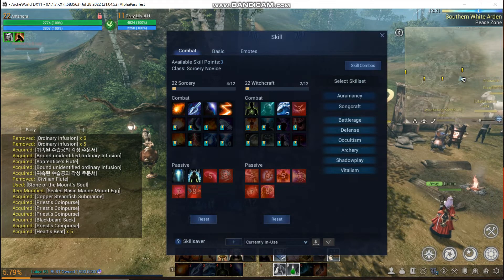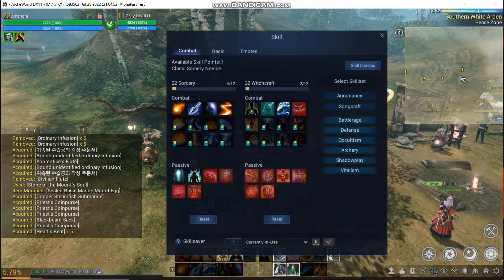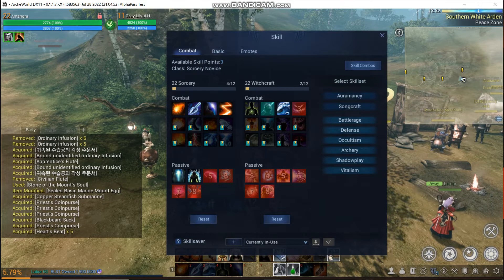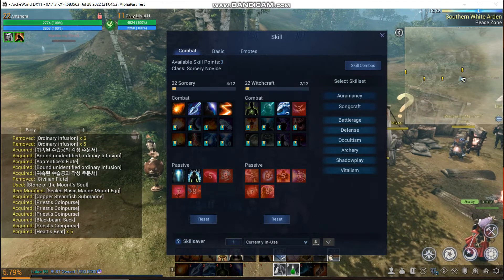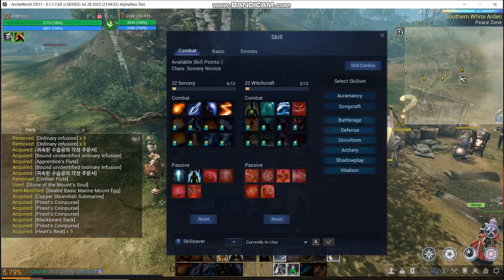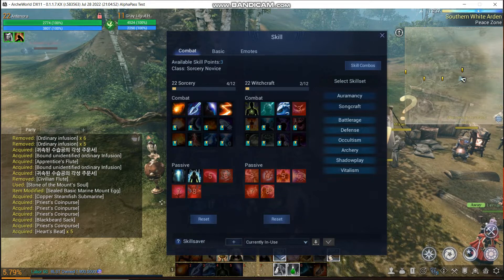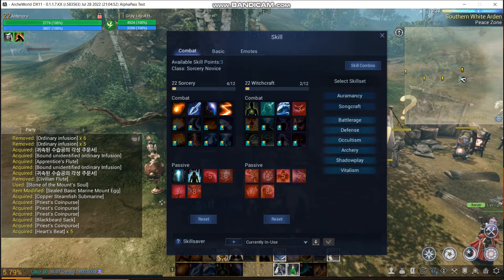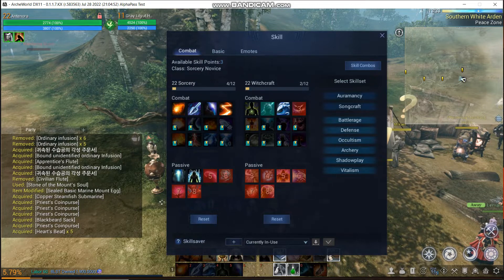Archeworld Sorcery skill tree alpha data p2e mmorpg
Please check the other videos for the other skills trees that interest you to plan your builds. We also do not know how many skill points you get total either yet.

Archeworld.com main website

Archeage alpha relaunch sorta but as NFT game ARCHEWORLD version 1 alpha test starts July 28th. Crytpo bitcoin play to earn p2w exchange mmorpg sandbox shitshow lets go! One more time lol

Archeworld pre alpha changes from Archeage info news faqs mmorpg sandbox new alpha in a few days